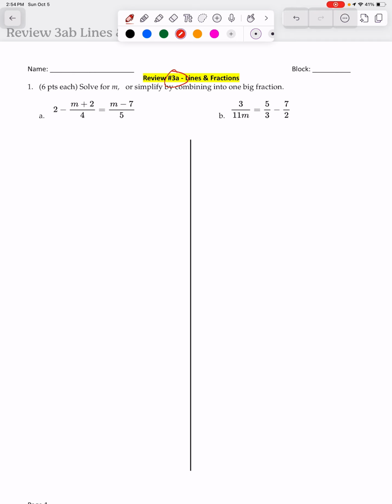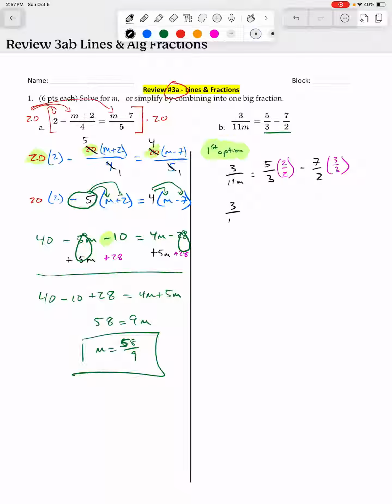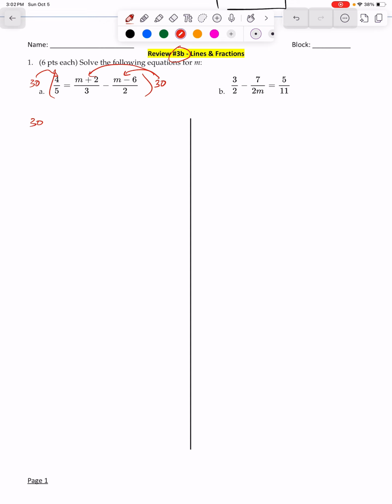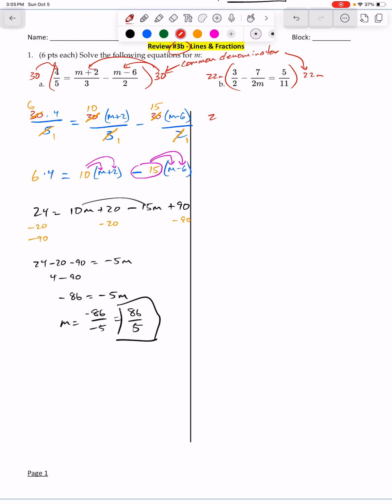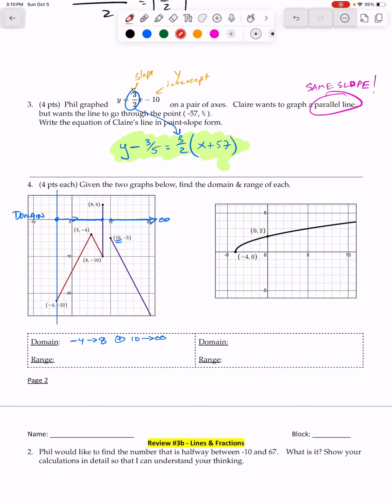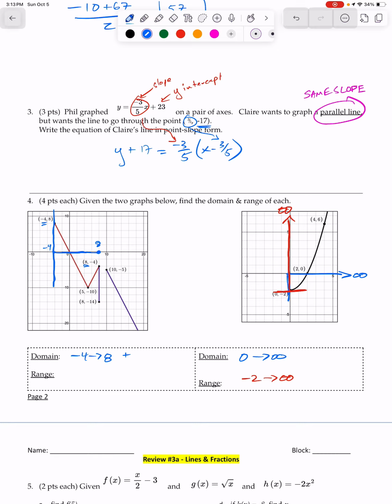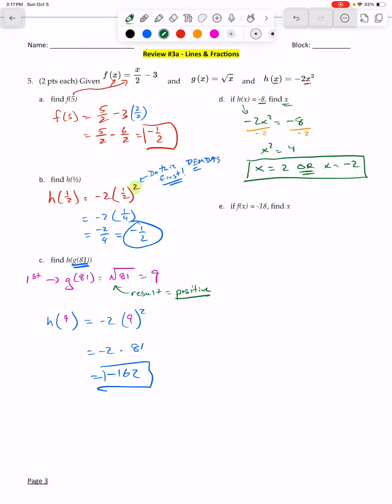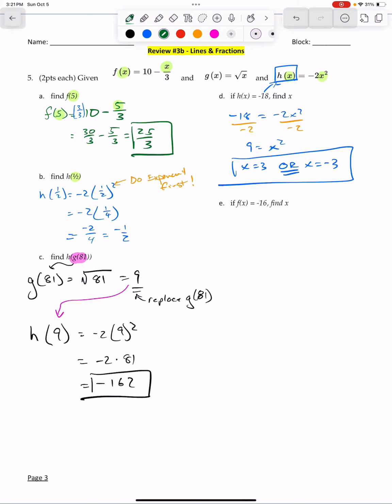Review 3 VIDEO